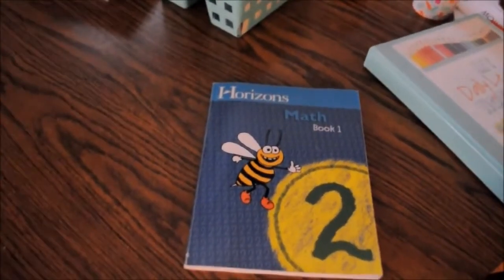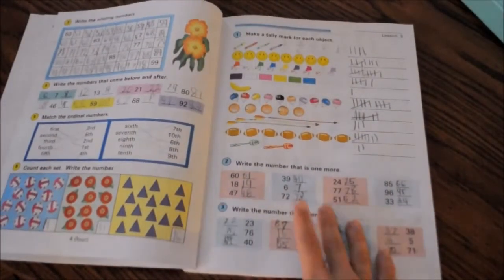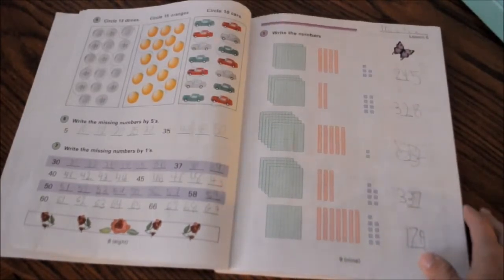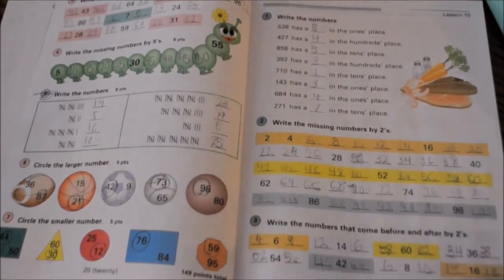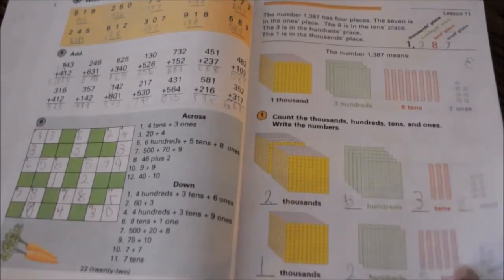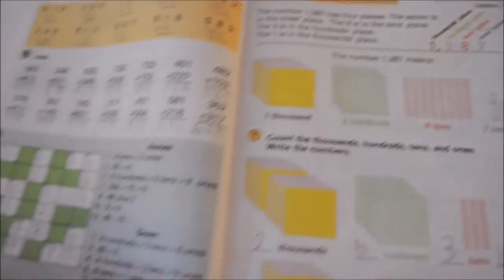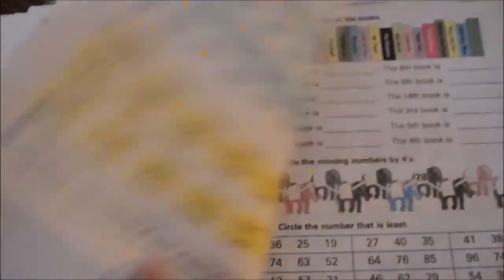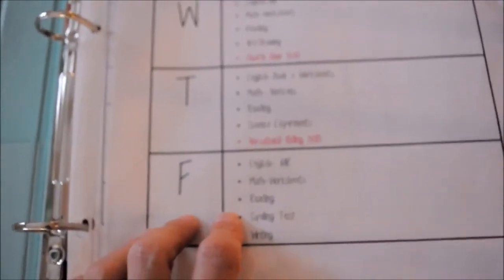REVIEW AND HOW I USE IT | HORIZONS MATH 2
(Formerly Lallygagers)

I want to show you inside the Horizons Math 2 book and also how we implement it in our homeschool!